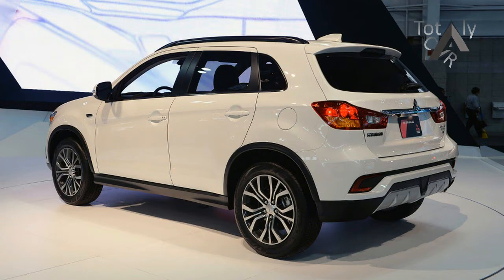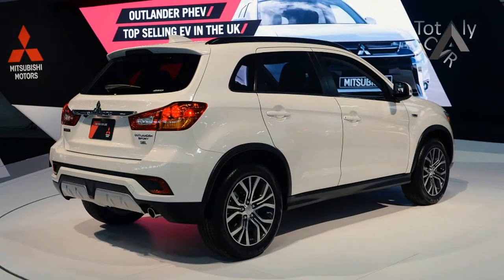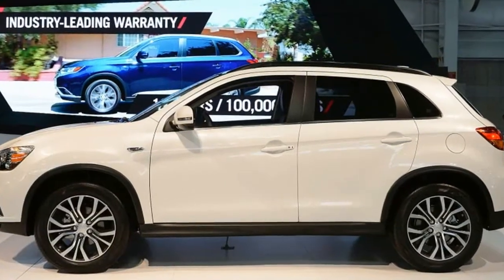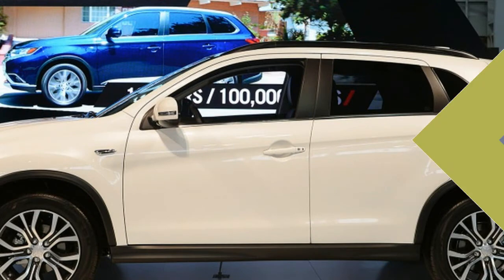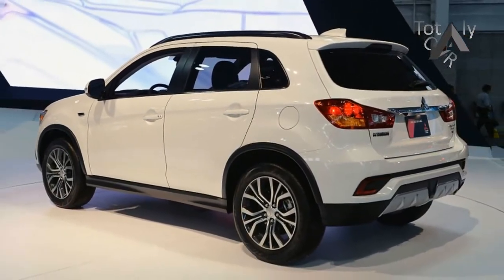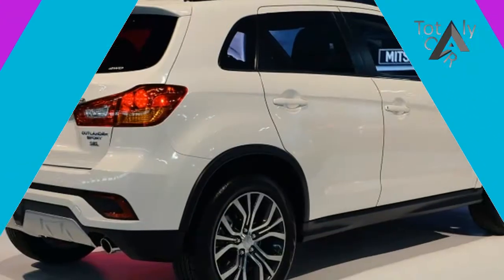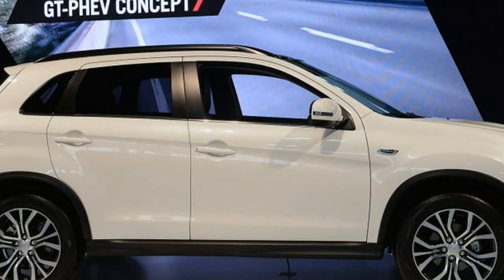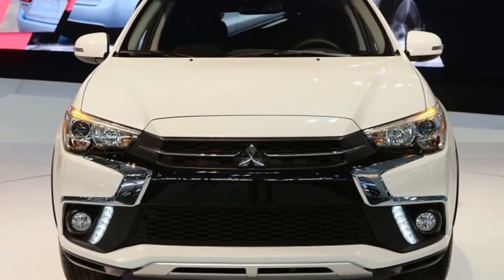WOW AMAZING !! 2018 Mercedes Benz SL Class price & spec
WOW AMAZING !! 2018 Mercedes Benz SL Class price & spec - Although photos of a development prototype from the Nürburgring show a heavily modified S-Class coupé, the final production version of the SL will get an all-new platform structure. Known internally as the MSA (modularen sportwagen architektur), it is also planned to underpin the successor to today’s SLC.  The new platform, which supports scalable tracks and wheelbase, has been developed using various solutions from Mercedes-Benz MRA (modularen rear architektur), as used by the E-Class.

 ‎$85.050

Popular Post !